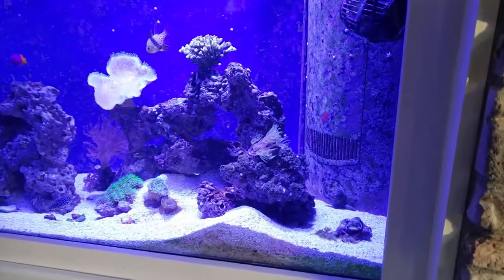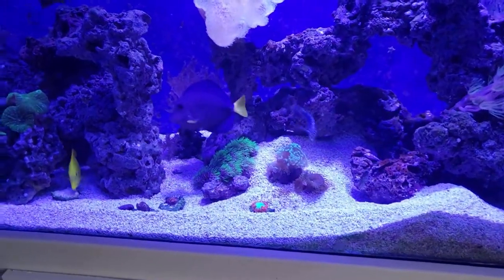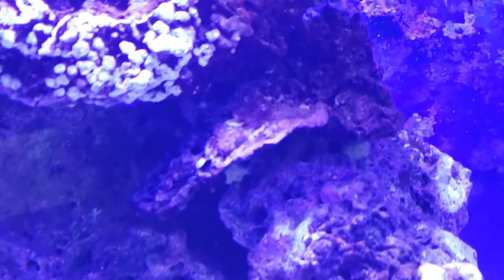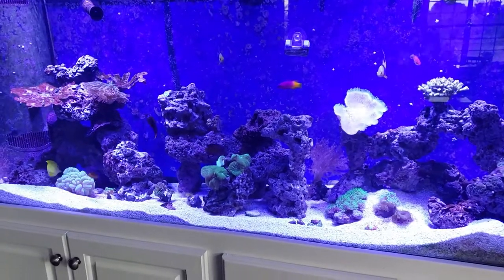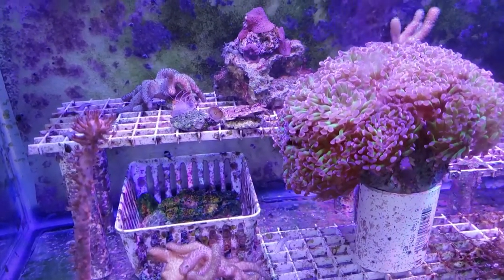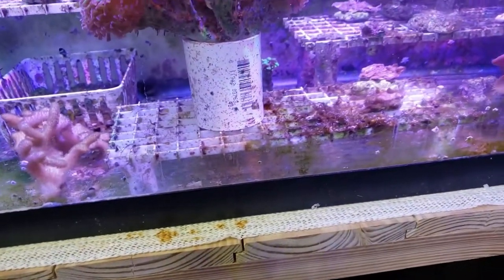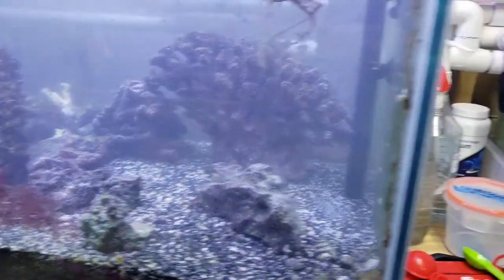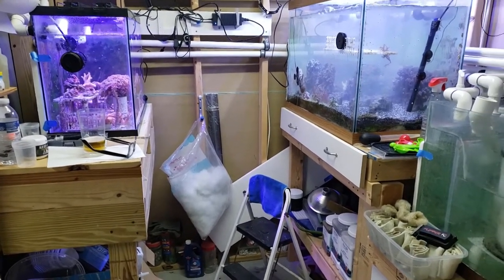125 gallon reef tank update - 4 7 19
125 gallon reef tank update - 4 7 19

The new leopard wrasse is out of QT and doing well.   Coral is still a struggle.   Not going to buy anything there until I see growth in what I have currently.   Well, I may buy more macro algae

"See how easy it was to program my new RapidLED Corona fixtures"